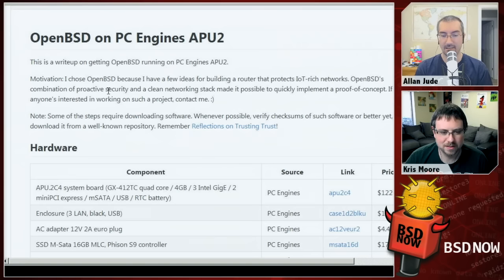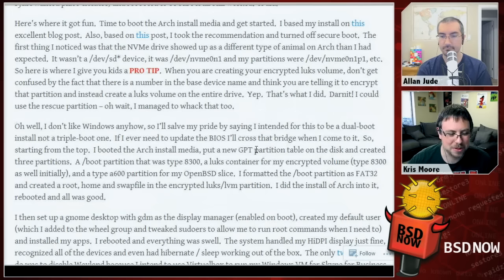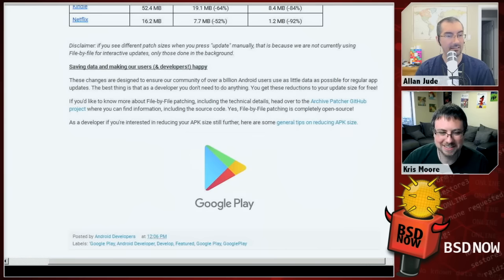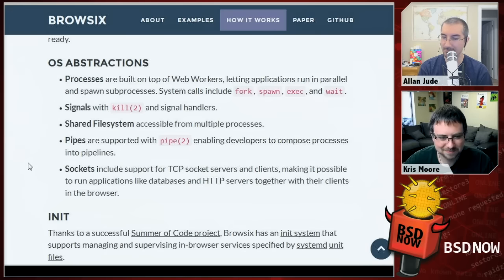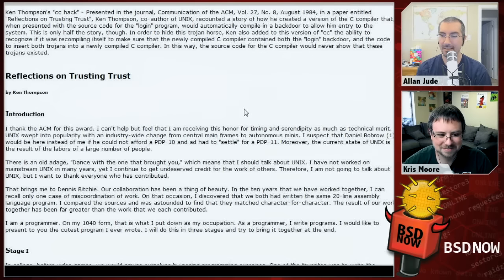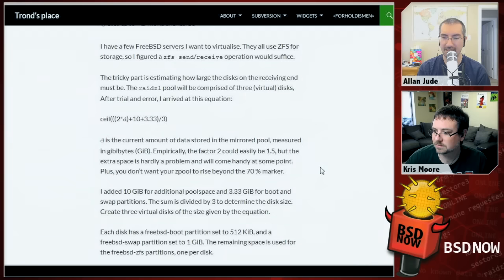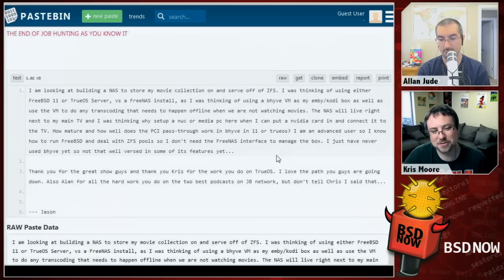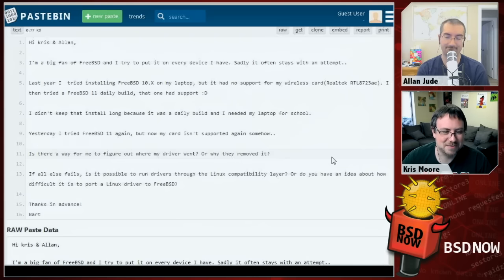The APU, BSD Style! | BSD Now 171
Today on the show, we’ve got a look at running OpenBSD on a APU, some BSD in your Android, managing your own FreeBSD cloud service with ansible & much more. Keep it turned on your place to B...SD!